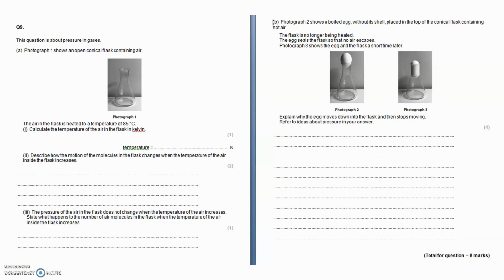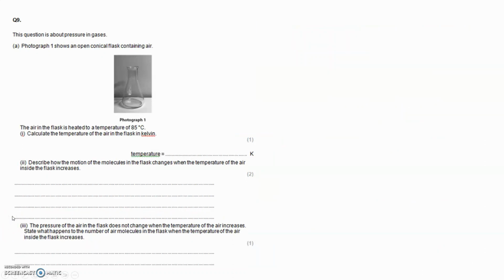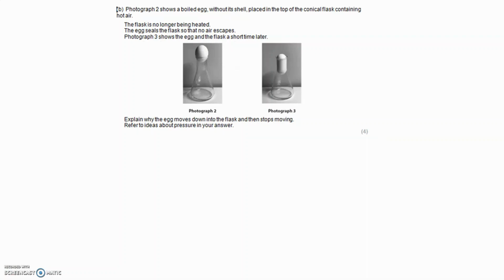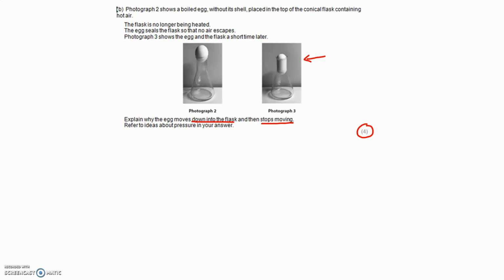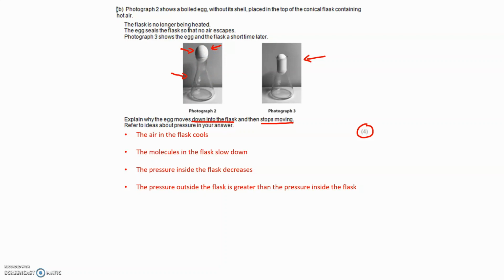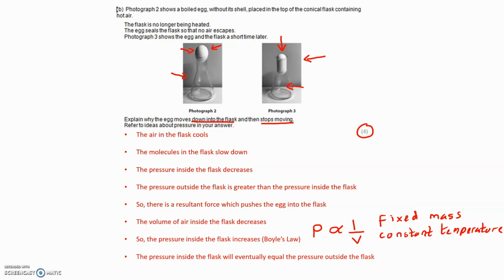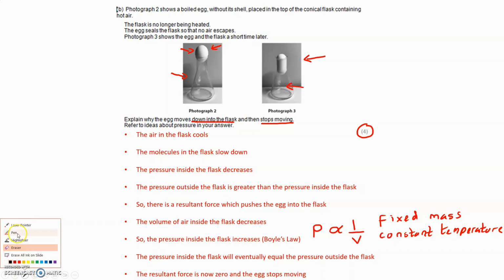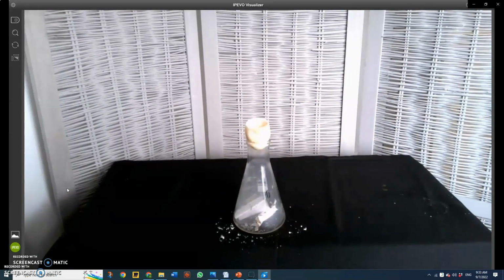Edexcel IGCSE Physics - Unit 5 Solids, liquids and gases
This is a past paper question that looks at the physics behind sucking an egg into a bottle.